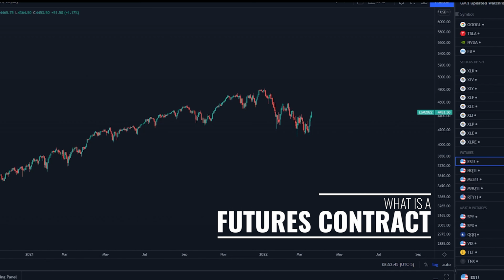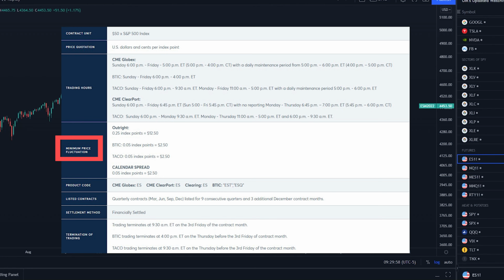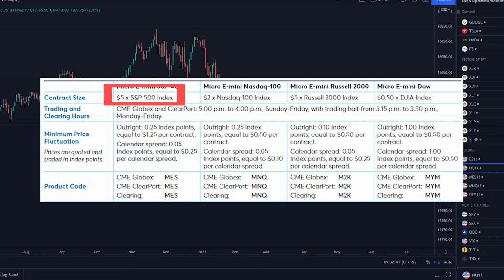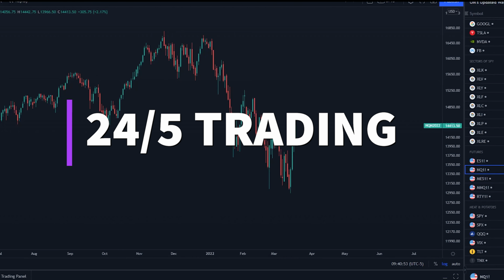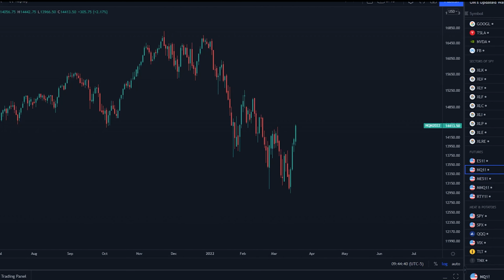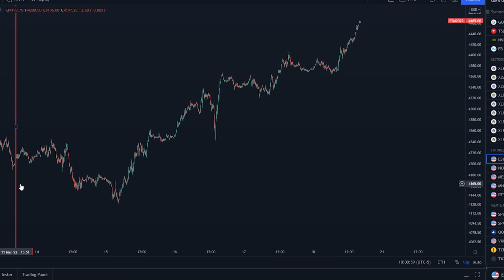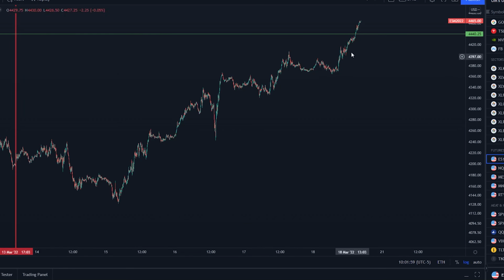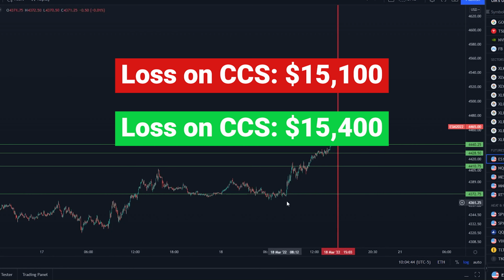Intro to Trading Futures!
Learning to trade futures has a ton of benefits! Watch and learn how you can add another tool to your trading system!